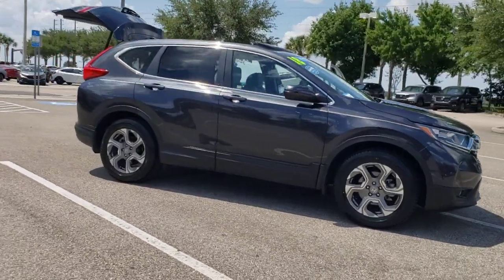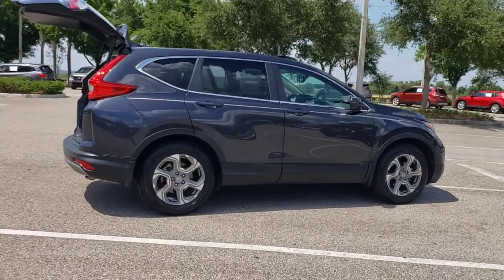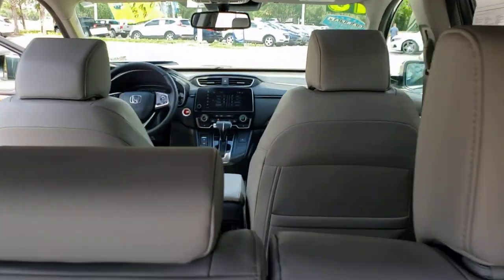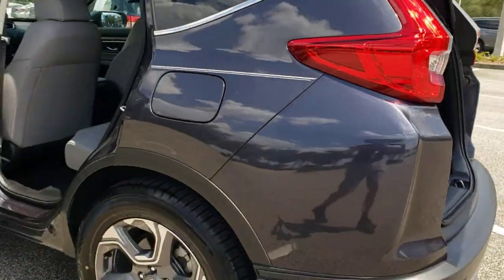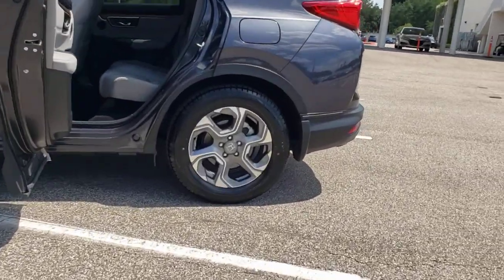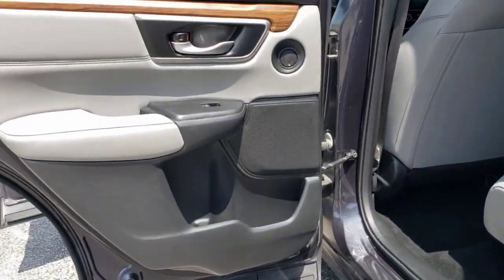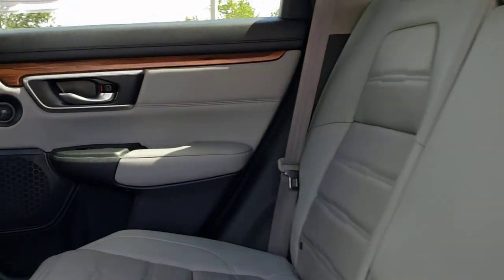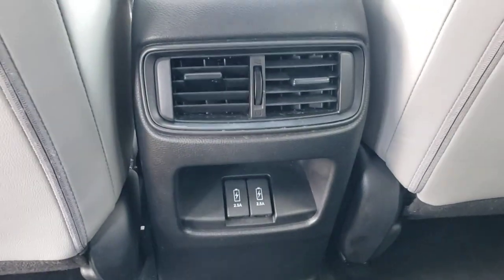2018 Honda CR-V Winter Garden, Clermont, Winderemere, Winter Park, The Villages, FL MB014051A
2018 Honda CR-V EX-L - Stock#: MB014051A - VIN#: 7FARW1H88JE025421

Headquarter Honda
17700 State Road 50

2018 Honda CR-V EX-L 1.5L I4 DOHC 16VPRE-AUCTION PRICED!!, LOCATED AT HEADQUARTER HONDA..., HONDA CERTIFIED***7 YR/100K WARRANTY***BUY WITH CONFIDENCE, Well Maintained!, No accident history and one owner on Carfax, Leather, Limited Lifetime Car Washes, Balance of Remaining Factory Warrantys, Safety Inspected and Serviced for Worry Free Driving, Fully Serviced!, LOW FINANCING AVAILABLE, EASY ON THE BUDGET, CR-V EX-L, 18 Alloy Wheels, 4-Wheel Disc Brakes, ABS brakes, Air Conditioning, Alloy wheels, AM/FM radio: SiriusXM, Electronic Stability Control, Front anti-roll bar, Illuminated entry, Memory seat, Panic alarm, Power driver seat, Power moonroof, Power windows, Radio data system, Radio: AM/FM/SiriusXM Audio System, Traction control.Priced below KBB Fair Purchase Price!Headquarter Honda always provides the Best Customer Service on the Best Selection of Value Based Priced Vehicles in our market, so hurry before the one you want sells!Awards:* 2018 KBB.com 10 Most Awarded Brands * 2018 KBB.com Brand Image AwardsKelley Blue Book Brand Image Awards are based on the Brand Watch(tm) study from Kelley Blue Book Market Intelligence. Award calculated among non-luxury shoppers. Kelley Blue Book is a registered trademark of Kelley Blue Book Co., Inc.We are conveniently located just a few minutes West of Downtown Orlando, just off the Florida Turnpike between Winter Garden and Clermont! It s one of the easiest drive in Central Florida! Remember: Headquarter Honda Gets You There! So take the easy drive from almost anywhere in Central Florida to visit us or just call one of our Professional Inventory Specialist for more information and schedule a VIP appointment.